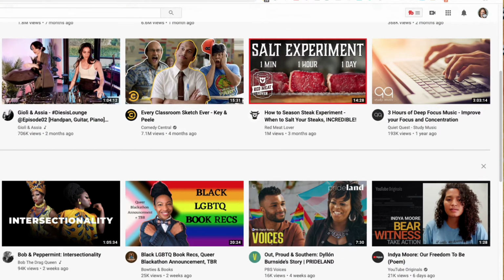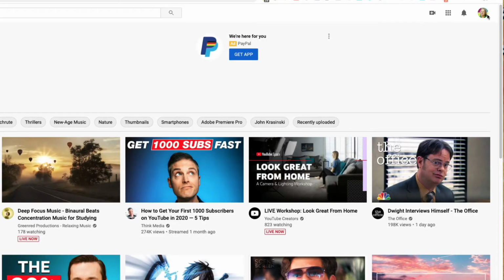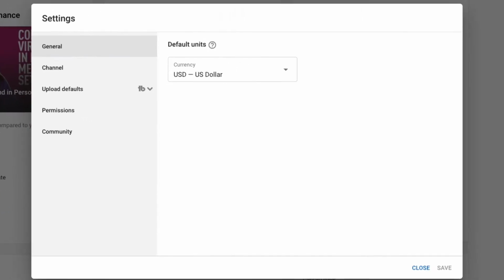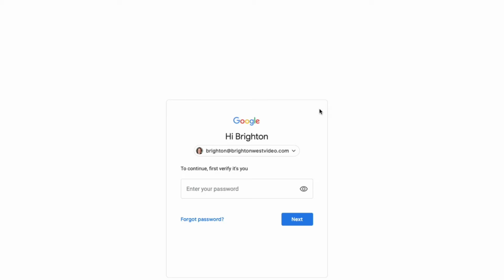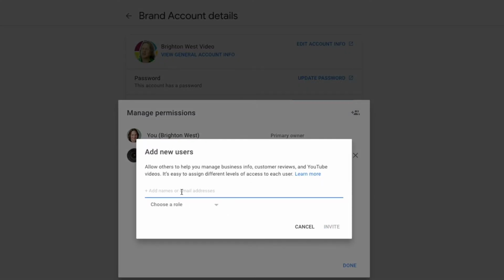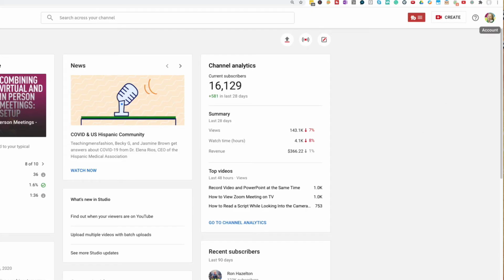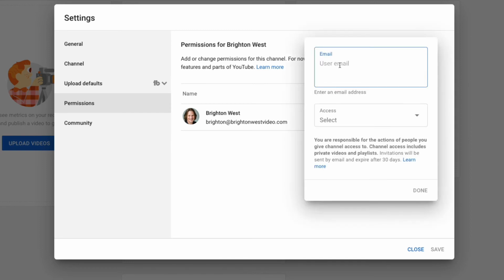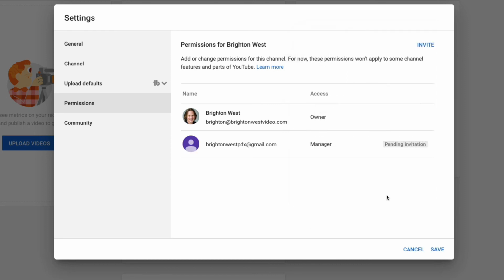Add a YouTube manager in 2020